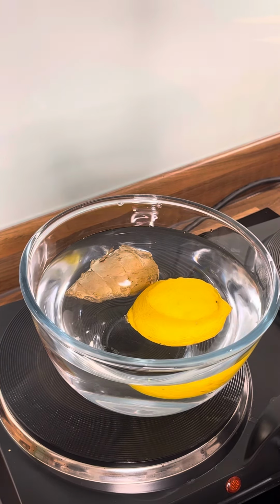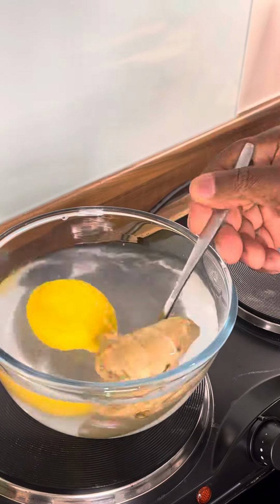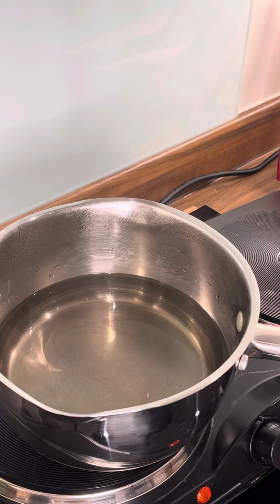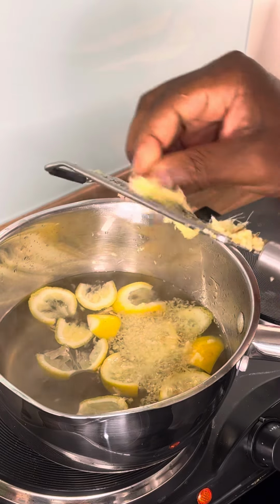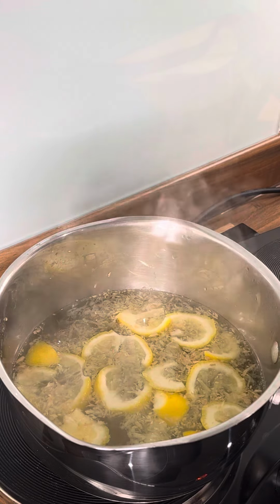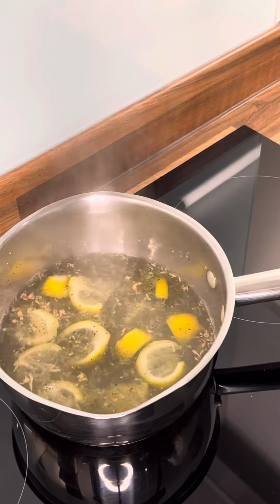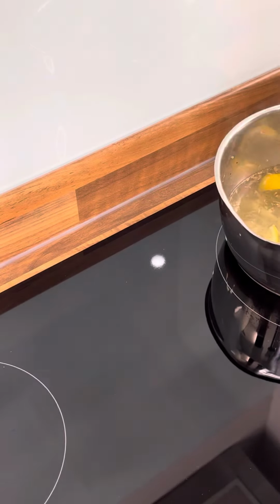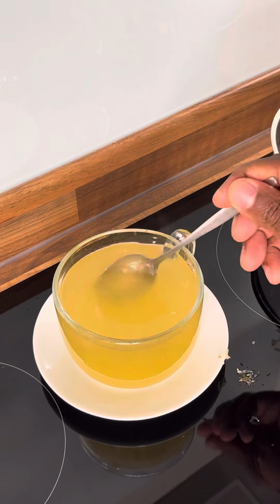Ginger & Lemon Before Bed!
Ensure a good sleep schedule.
Sleep in a cool room.
Manage stress levels.

ChefRicardoCooking CookingVideo Ginger&Lemon Before Bed!